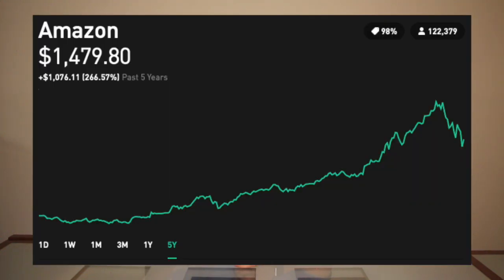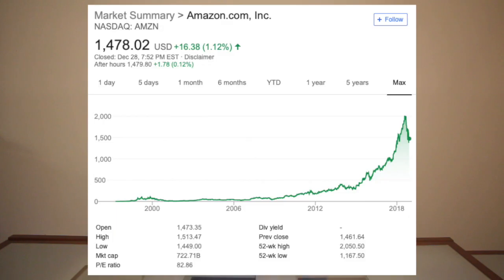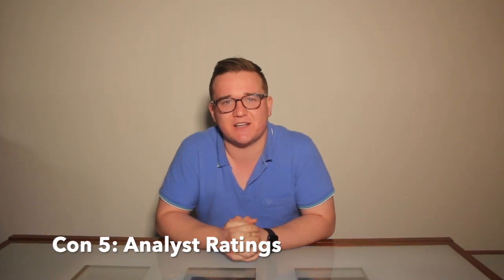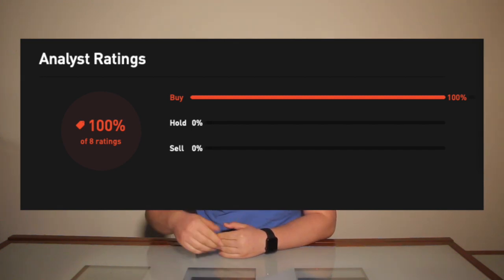Pros and Cons of the Robinhood Investing App!! (2019)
What are the pros and the cons to the Robinhood Brokerage? I have been using Robinhood for a while now and here are my thoughts on my experience. I have clearly laid out what I believe to be the pros and the cons of the app. This information can help you better decide if you would like to use Robinhood.

If you want even more info check out Raab Journal’s

Ready To begin Investing? 💰🤔

Robinhood: Use the link and each of us will get a free stock!

🔵 Helpful VIDEOS 🔵

What is Raab Journal all about? 🤔
Raab Journal is a Youtube channel devoted to you and your financial/business life. Here you will find videos all about entrepreneurship, personal finance, and business. I also throw in a few fun little entertaining videos in there just to keep you on your toes :). This channel is all about helping others create a better financial life for themselves. Personal finance truly is my passion and making these videos truly is a joy for me.

Videos drop every Monday, Wednesday, and Friday at 12:00pm (pst), so be sure to tune in so you never miss a video!